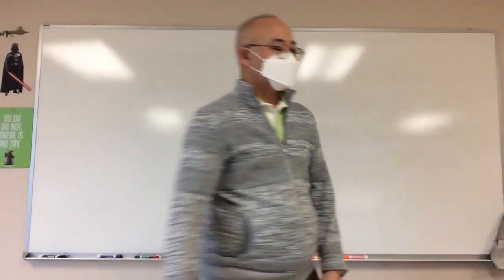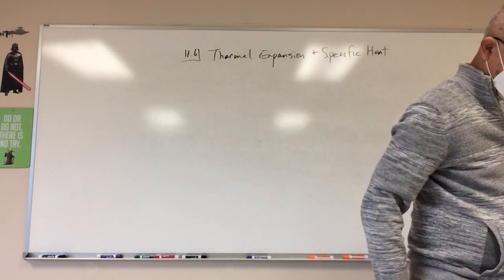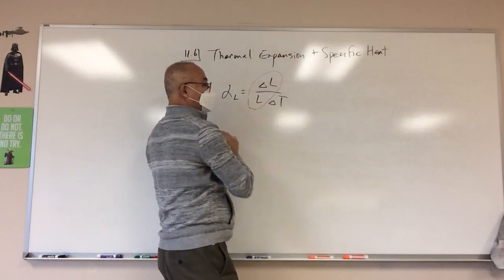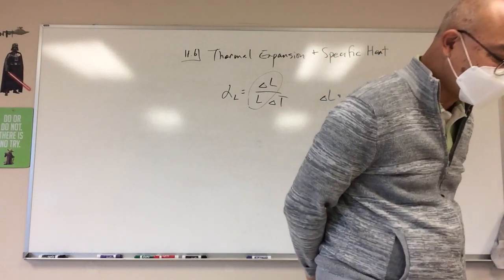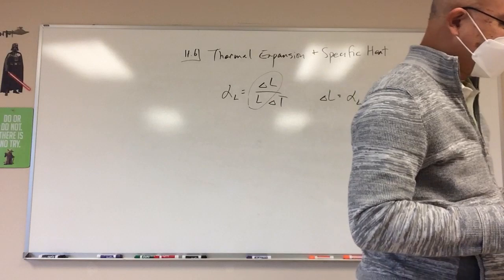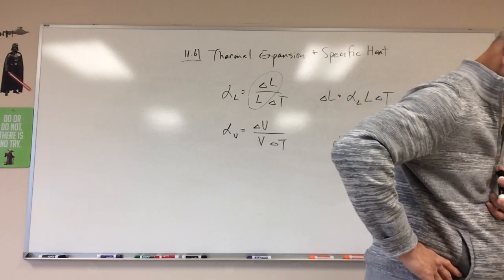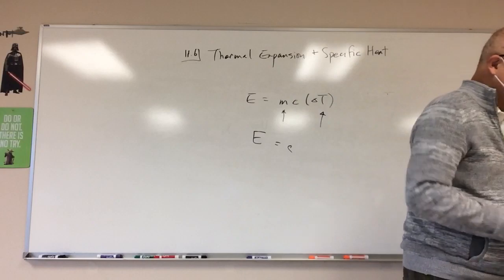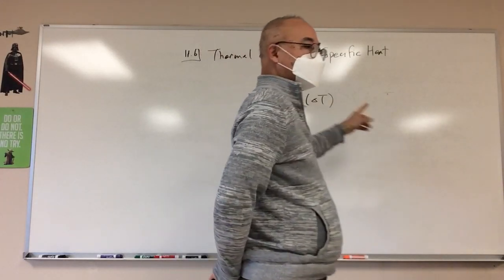Engineering Ch11.6 20-21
Thermal Expansion and Specific Heat